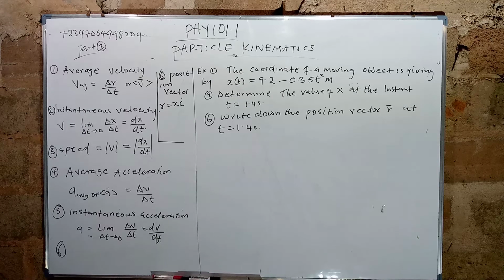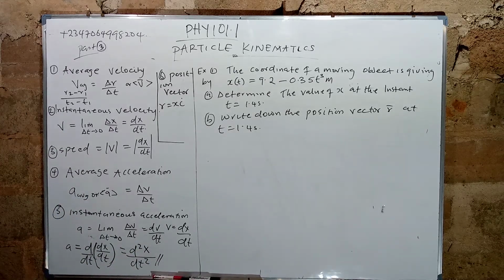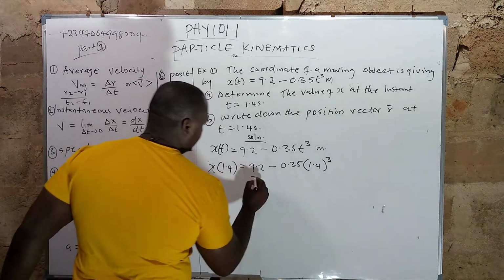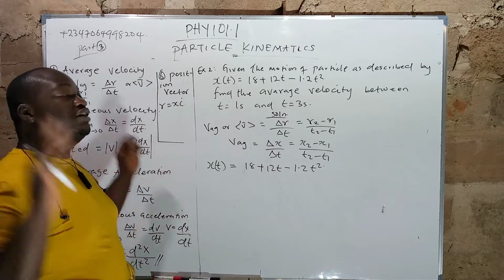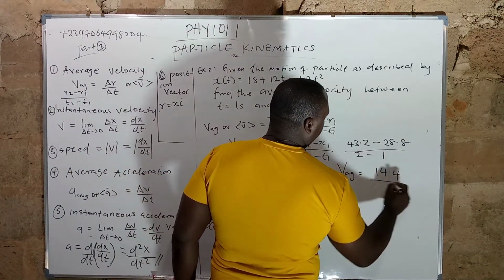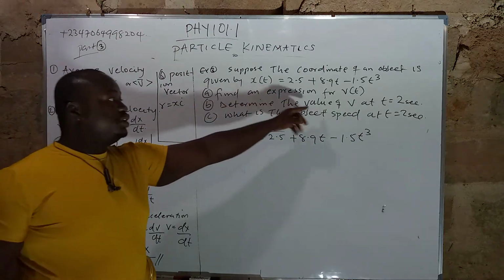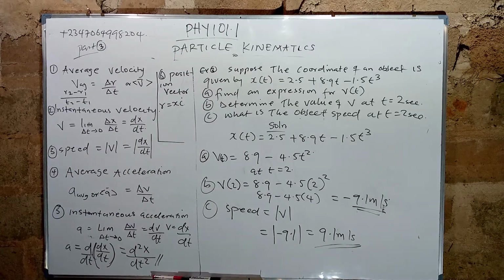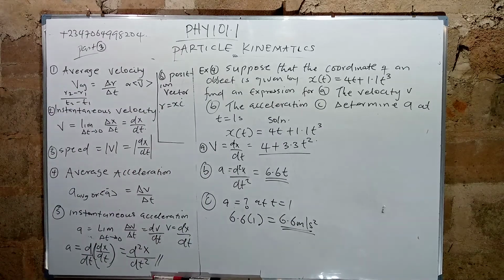particle kinematics practical problems part 3 physics 101.1